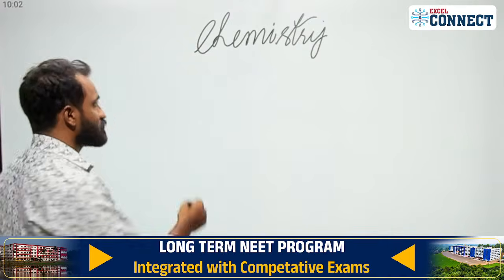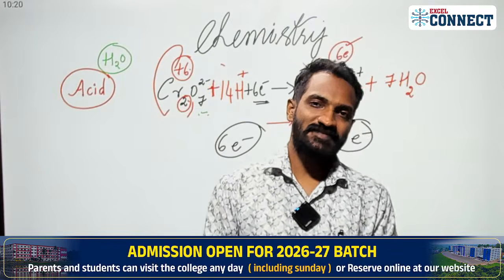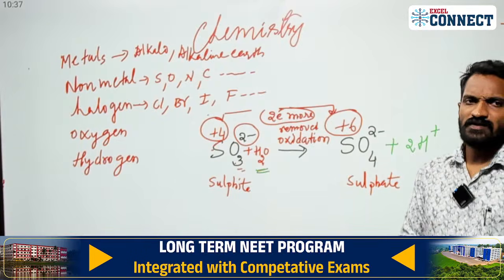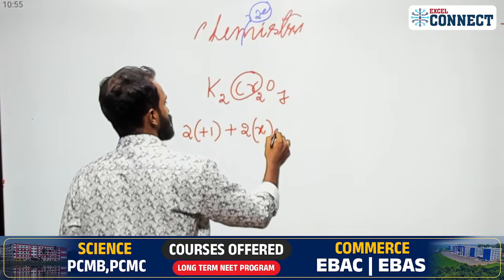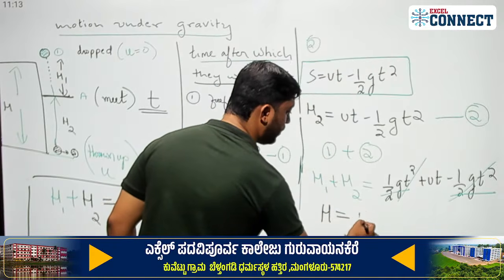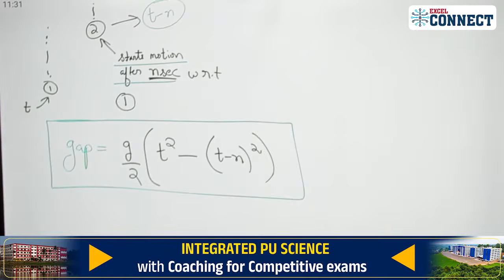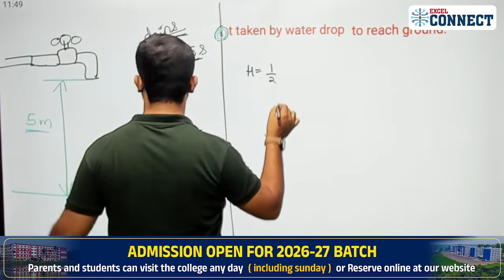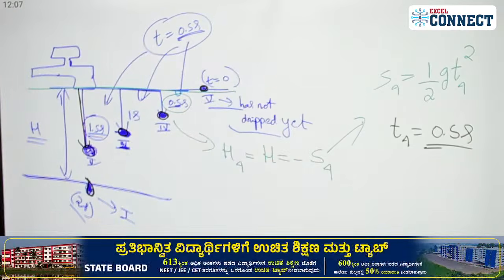Excel Connect Foundation Course || Chemistry and Physics || EXCEL PRE UNIVERSITY COLLEGE